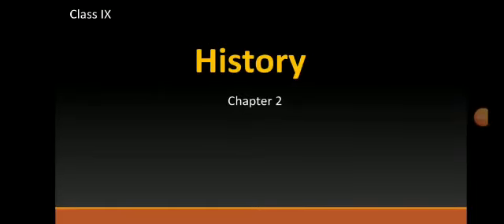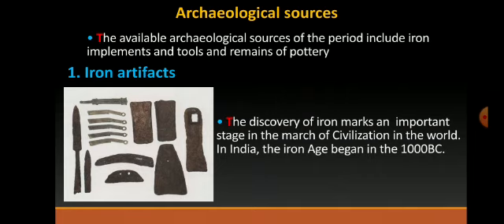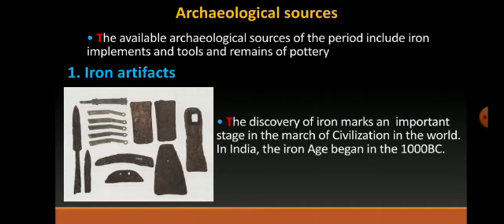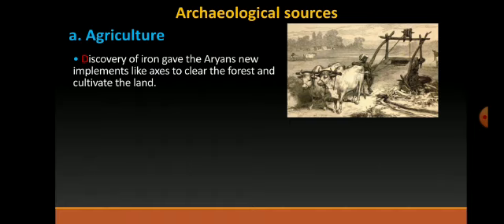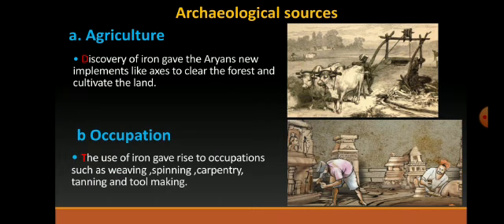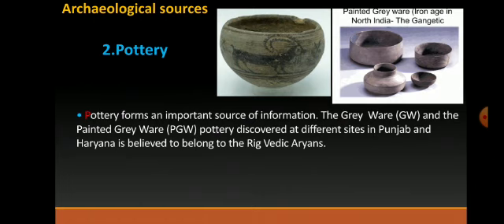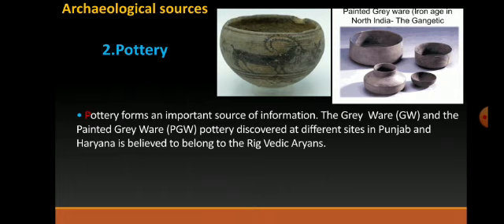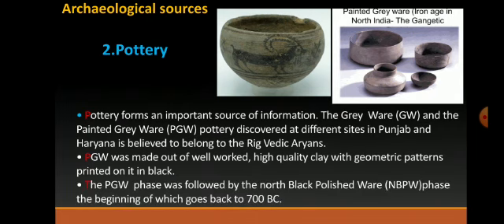Class 9 History chapter 2